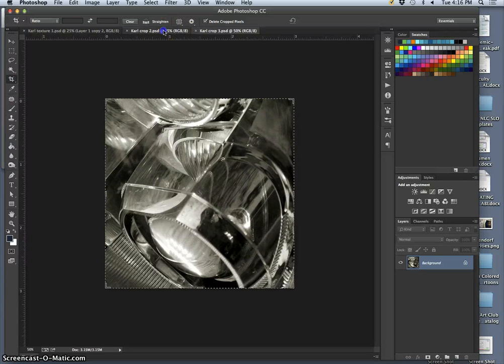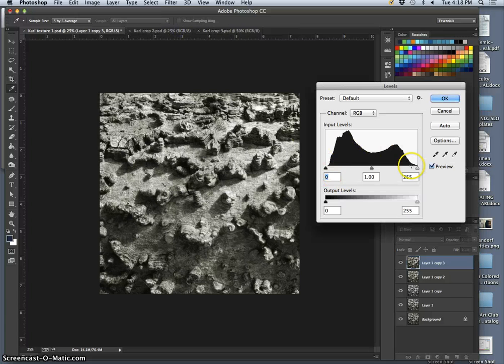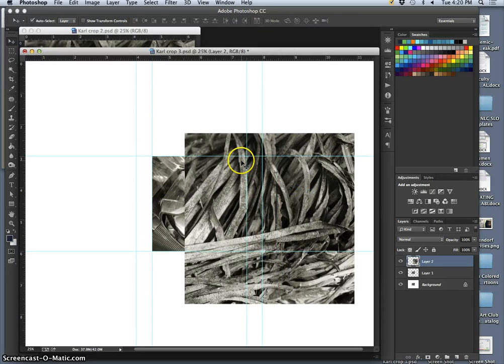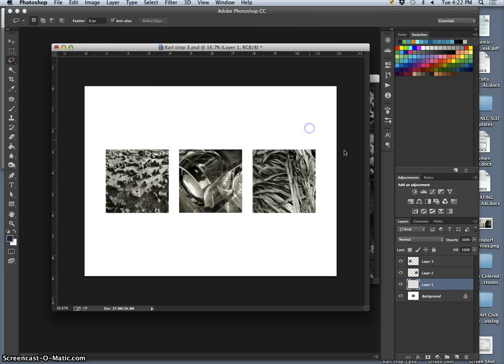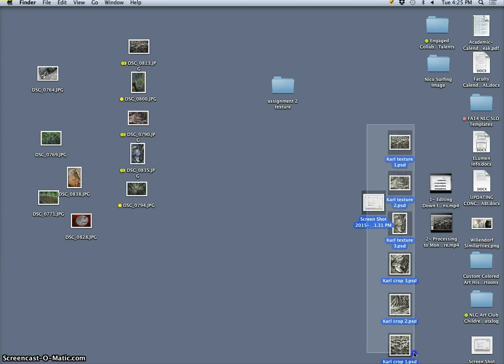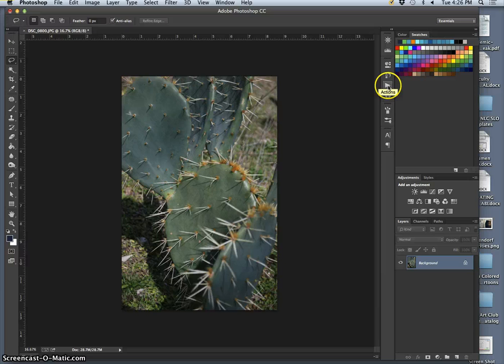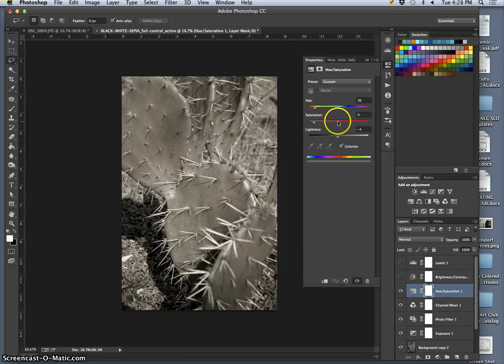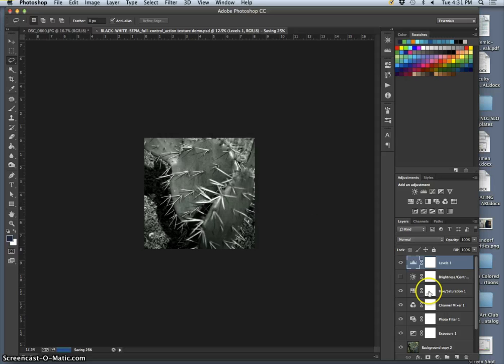3 Finishing Up, Formatting, and using Actions